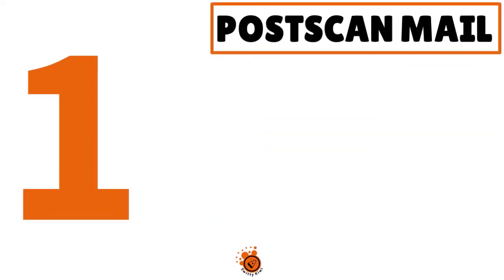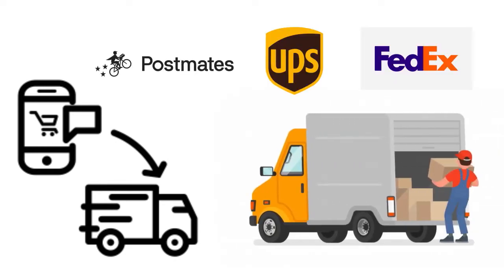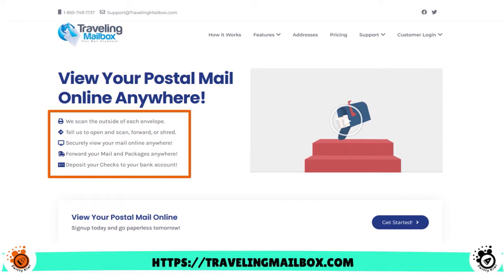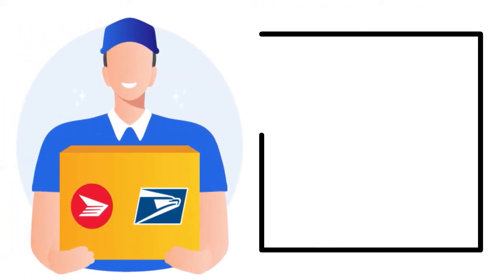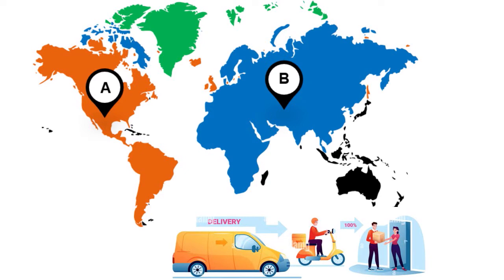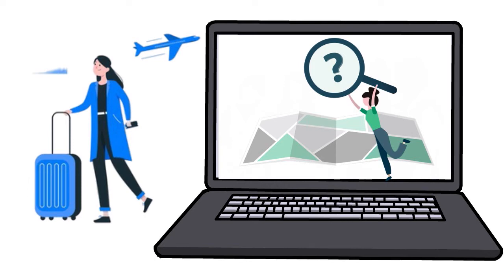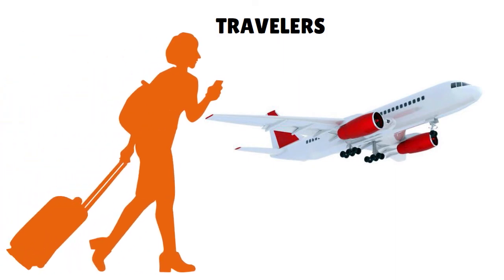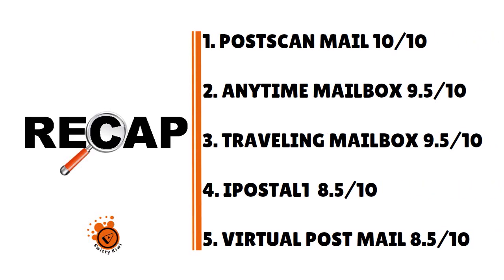PostScan Mail vs iPostal1 vs Anytime Mailbox vs Traveling Mailbox vs Virtual Post Mail🔶FIRMS S3•E10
Cheap Virtual Mailbox for New LLC Business: PostScan Mail vs iPostal1 vs Anytime Mailbox vs Traveling Mailbox vs Virtual Post Mail. Need affordable virtual mailbox for your new LLC? Watch.